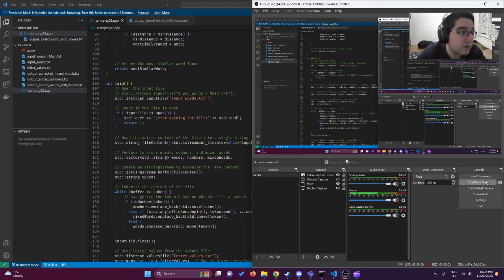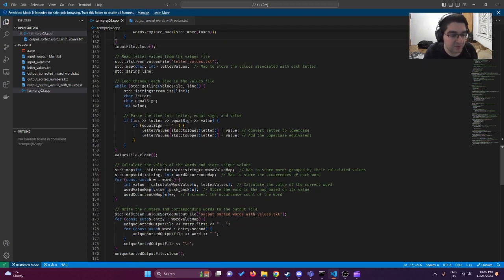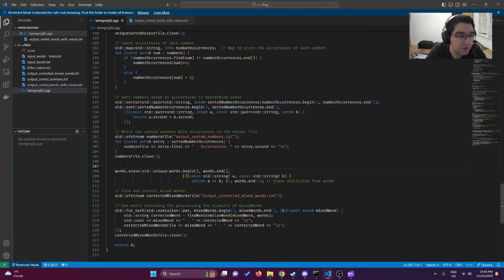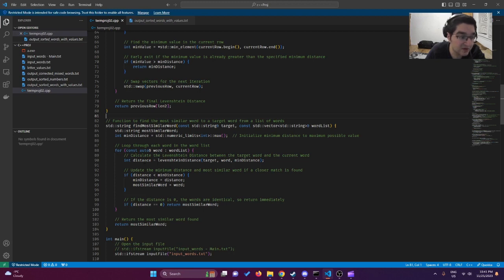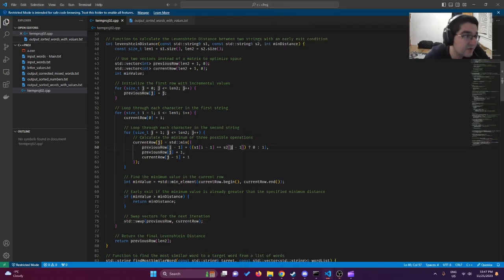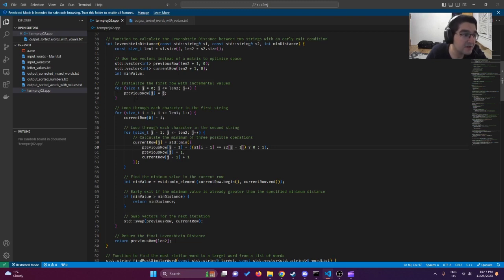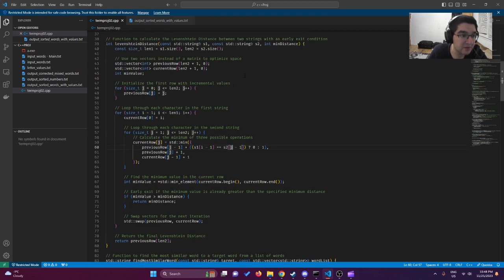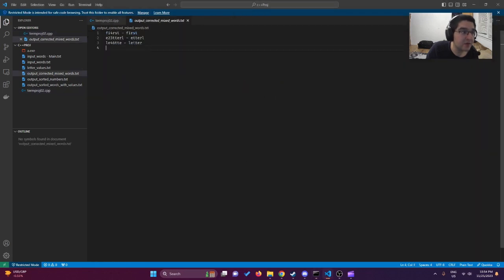300173780 - CSI2372 Term Project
Kian Ashrafganjouei
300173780